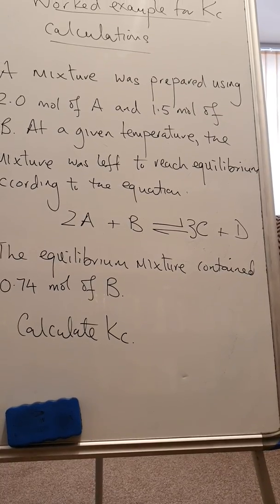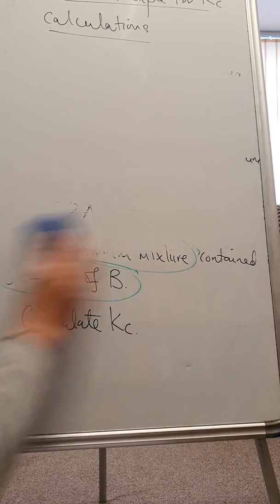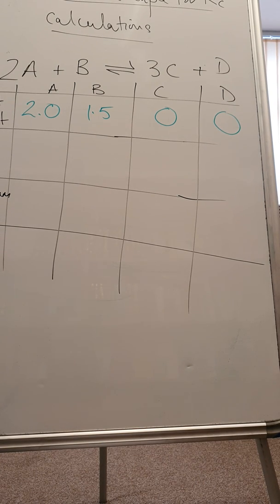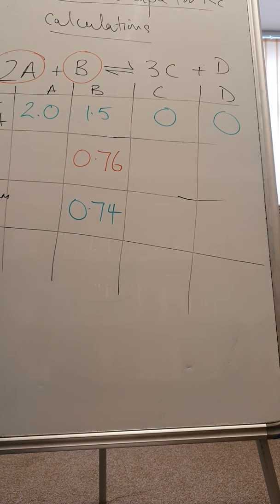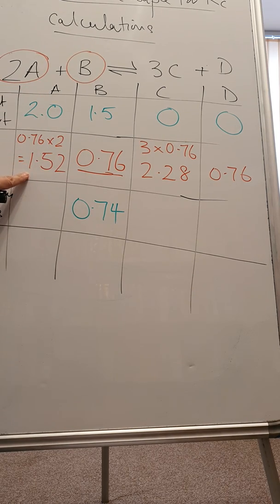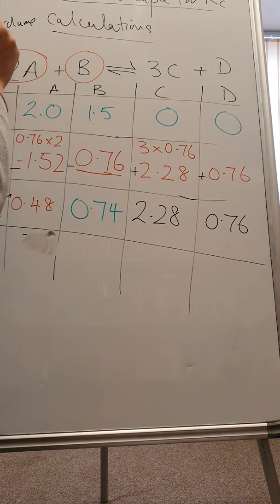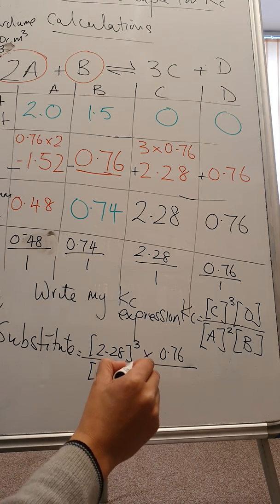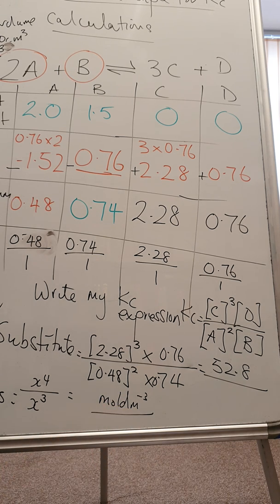Kc Calculation A-level Chemistry - Worked Example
A worked example for Kc.